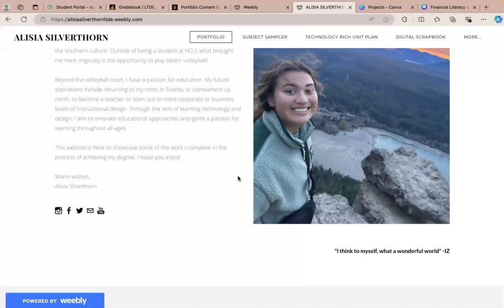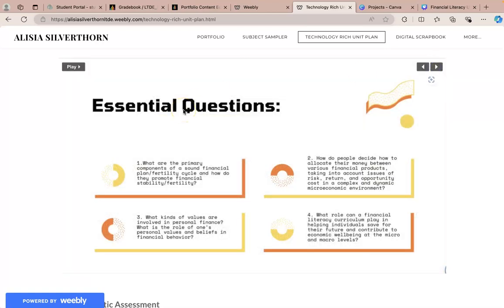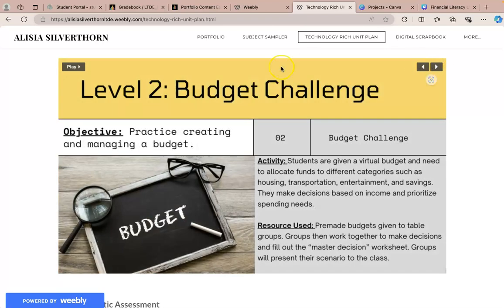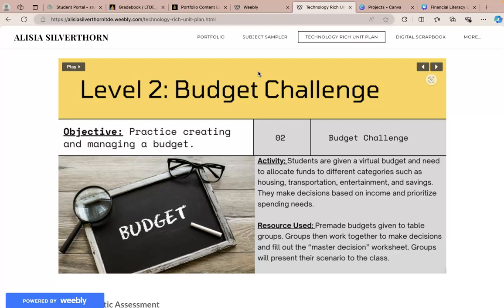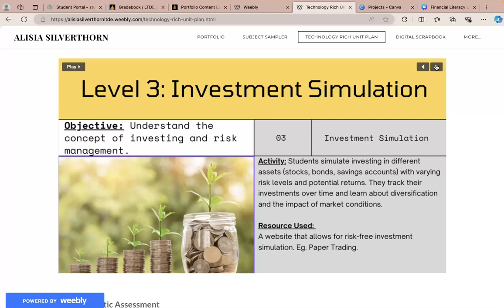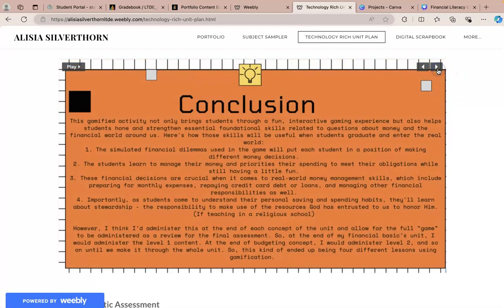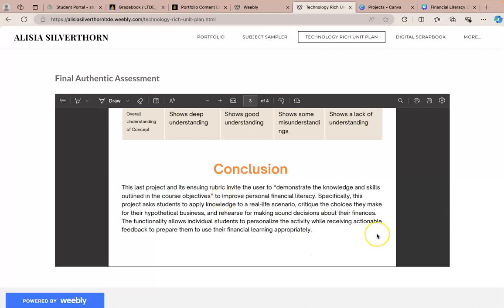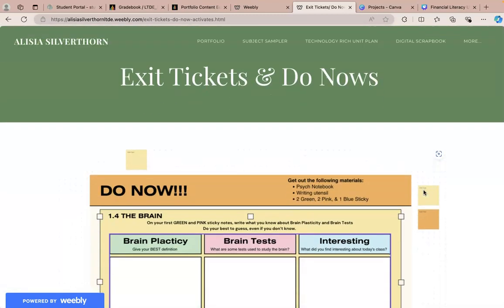6.28 Show and Tell Weebly